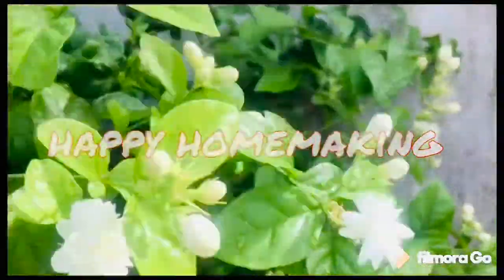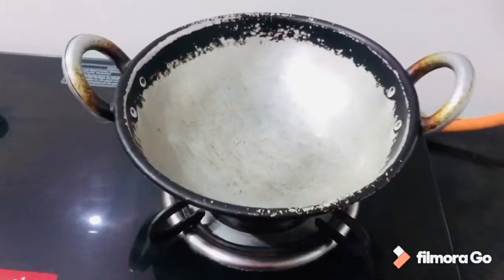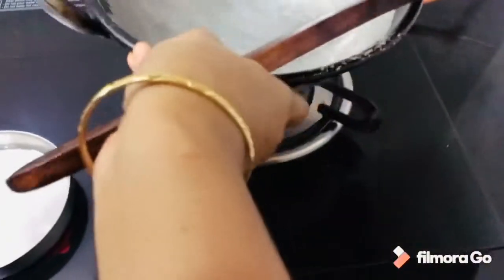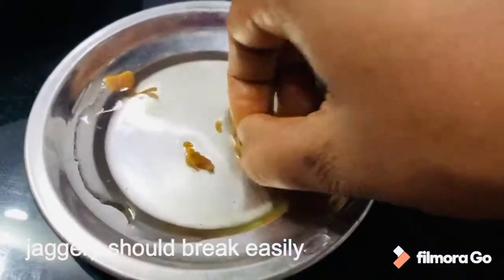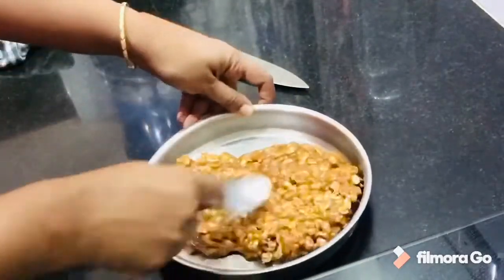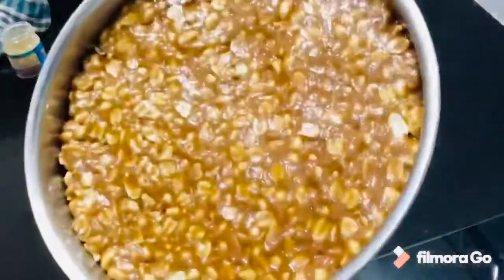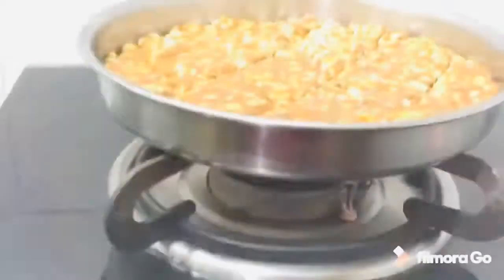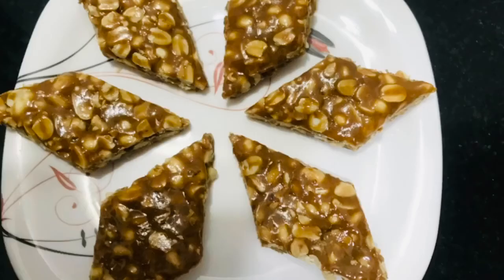Peanut Burfi | Healthy Snack Recipe | happy homemaking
With love
Monisha loknath